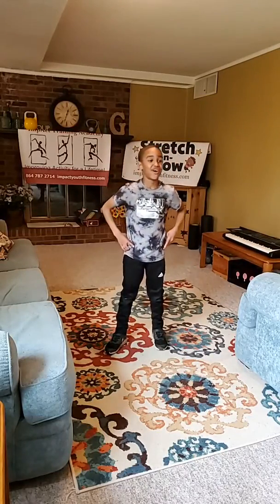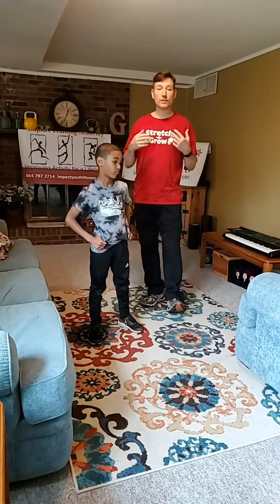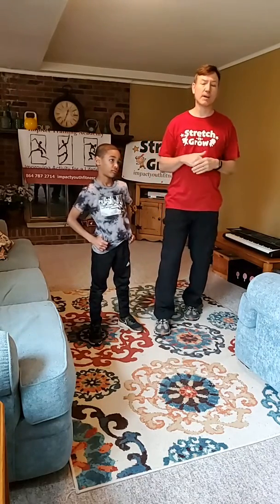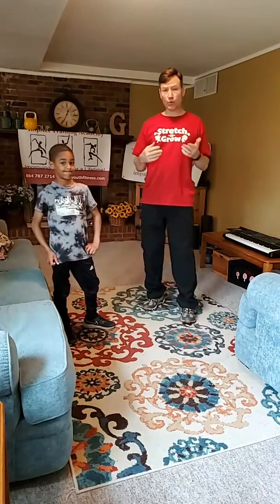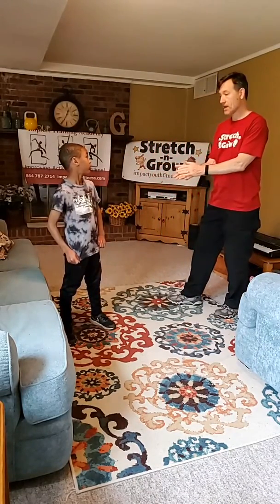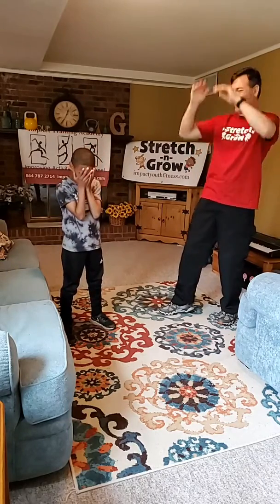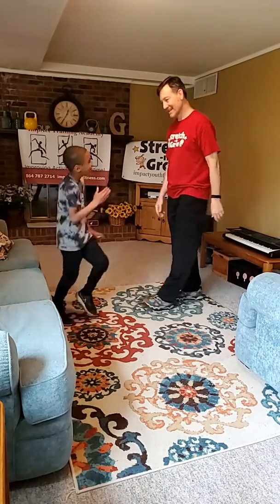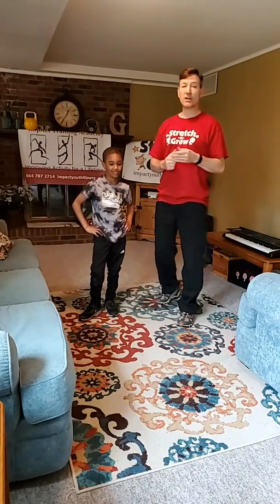Keeping Kids Active 3 Stories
There are a lot of ways to get kids moving. This one helps your child use their imagination.